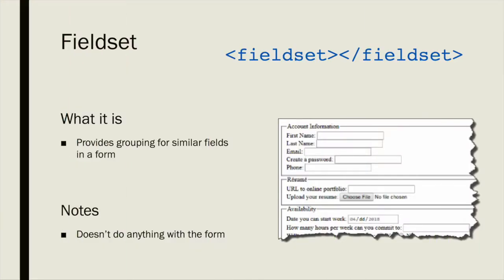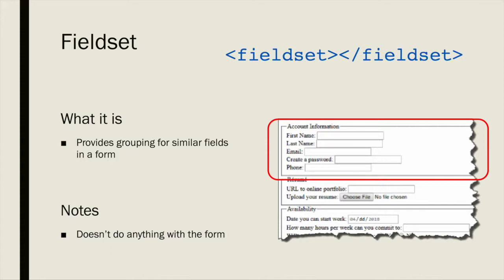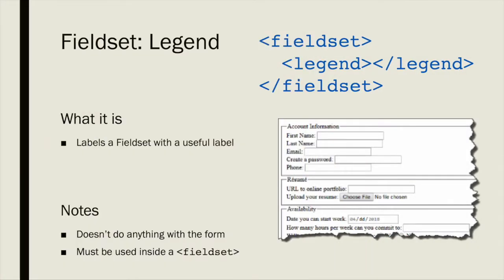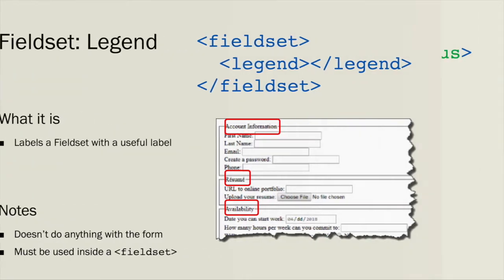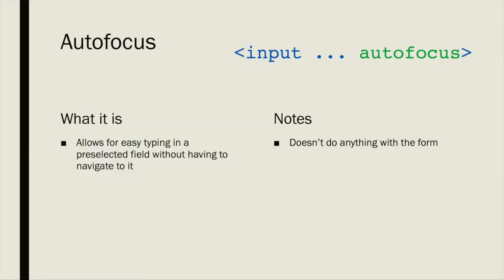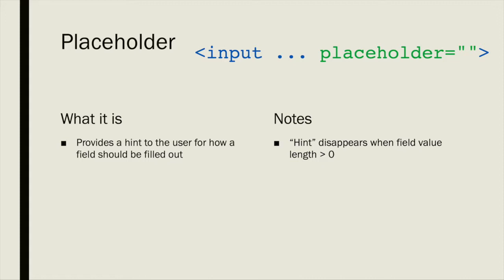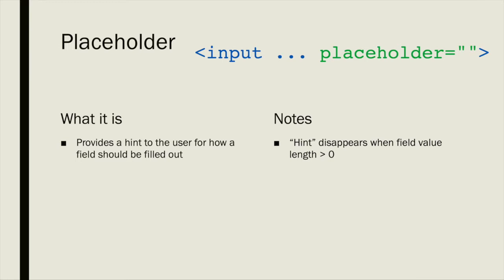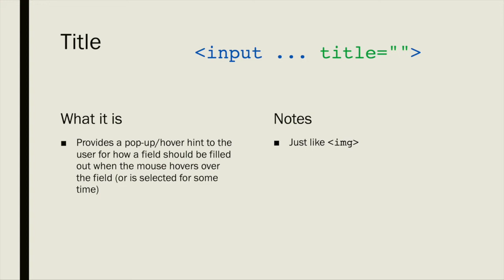Chapter 9-5: Usability and Accessibility